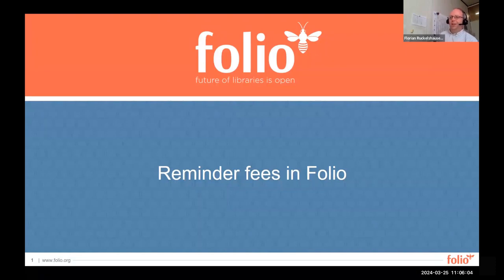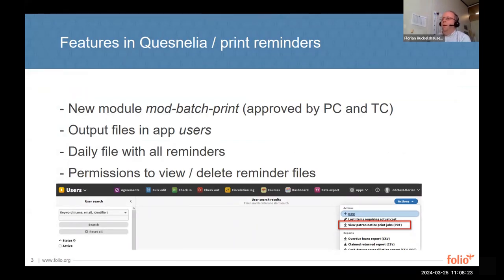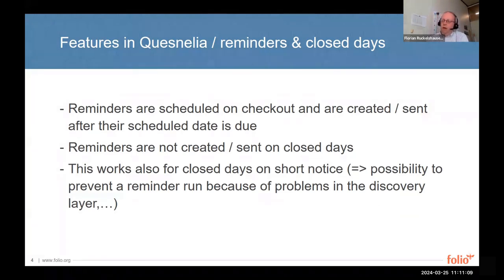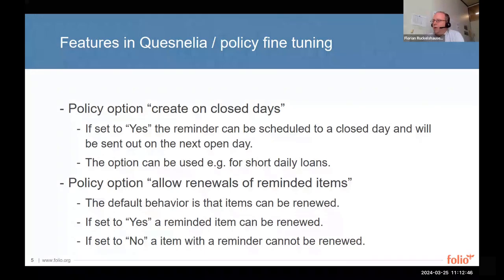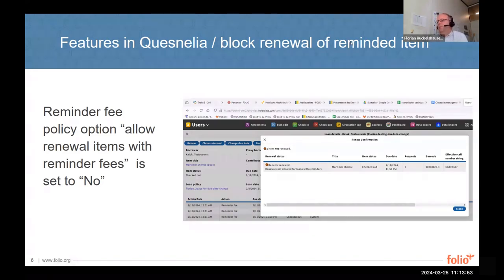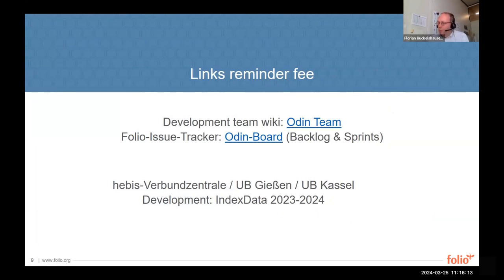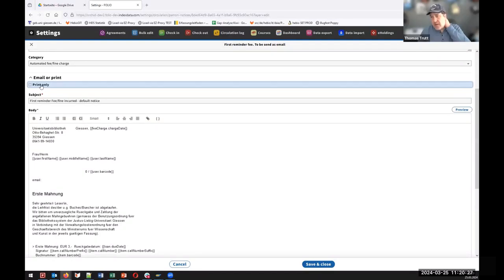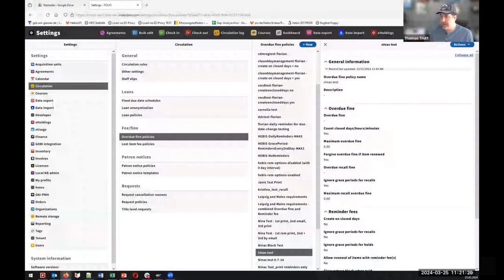Quesnelia(R1 2024) - Odin team - Reminder Fees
Reminder Fees
- Reminder Fees for German Libraries. New module - support batch print of final reminder (UXPROD-4181)
- Implement Reminder Fees for German Libraries (enhancements) (UXPROD-4478)